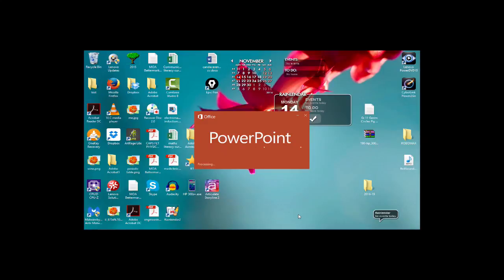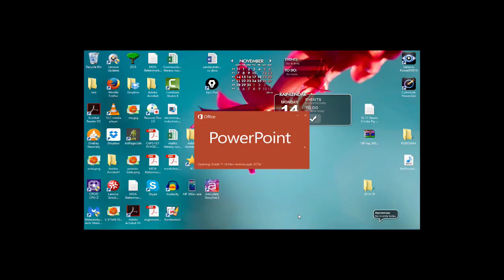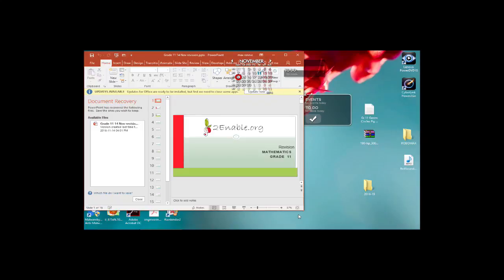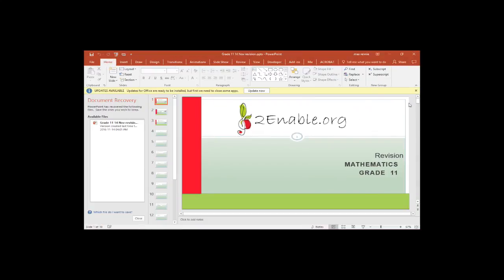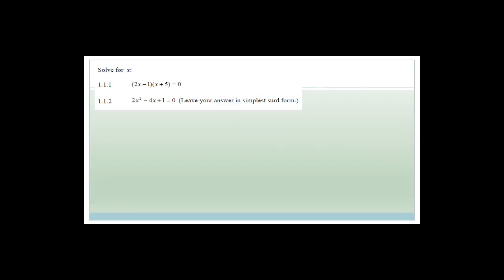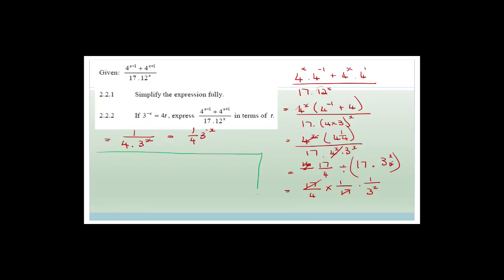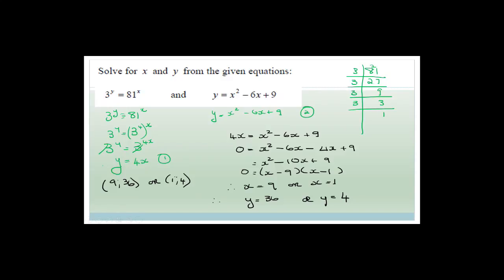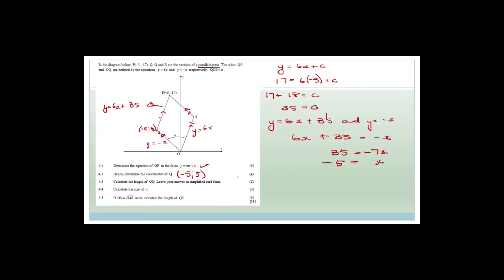Statistics Week 35 Revision